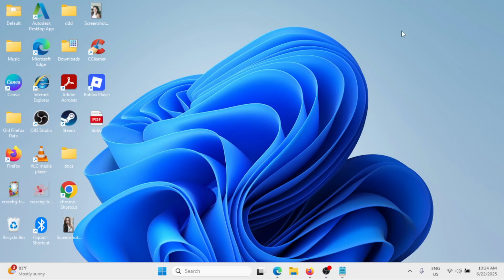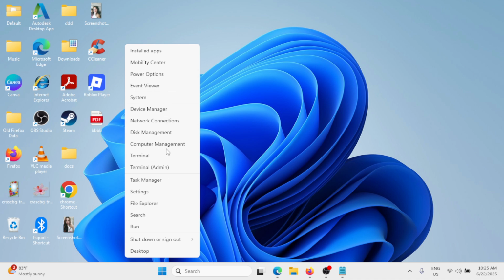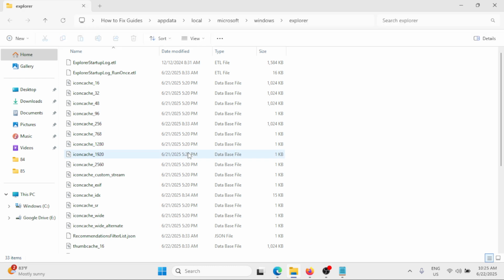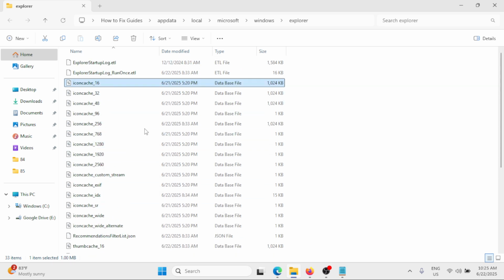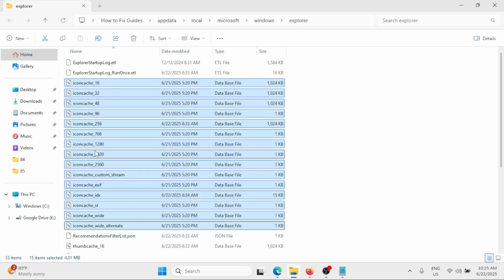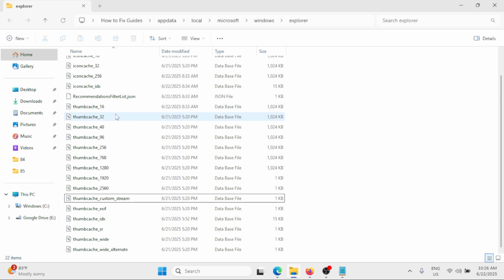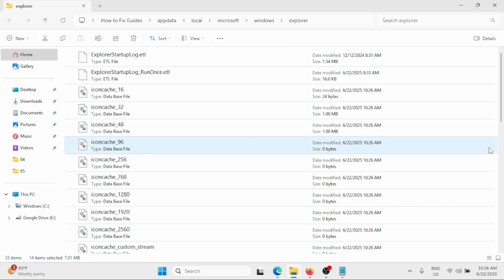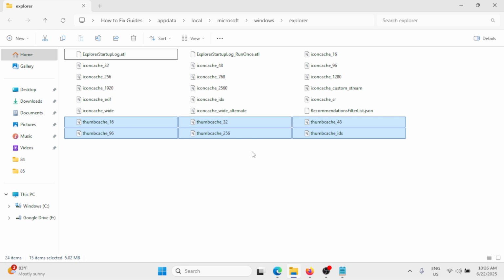How To Rebuild Icon Cache, Clear Thumbnail Cache In Windows 11 - GUIDE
How To Rebuild Icon Cache, Clear Thumbnail Cache In Windows 11

Are icons or thumbnails not displaying correctly in Windows 11? This guide shows you how to rebuild the icon cache and clear the thumbnail cache to fix broken or missing visuals. Follow the step-by-step process to refresh your desktop and File Explorer appearance. Quick and effective solution to restore proper icon and thumbnail previews.

Path:
C:\Users\howto\appdata\local\microsoft\windows\explorer